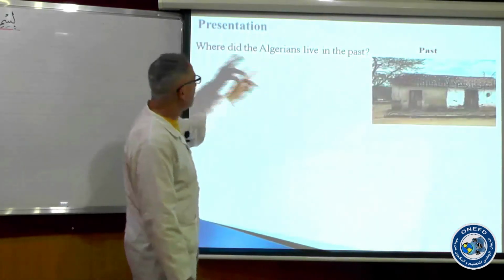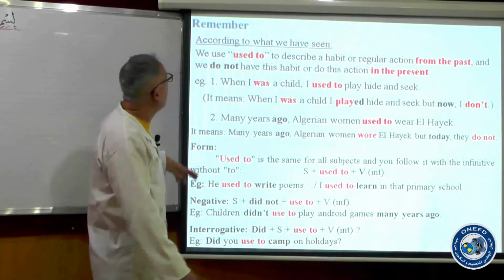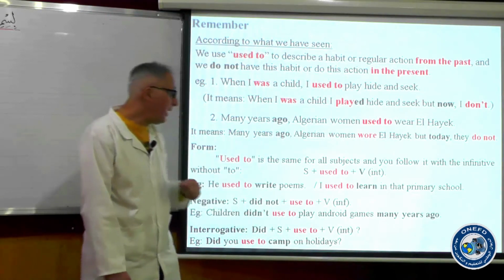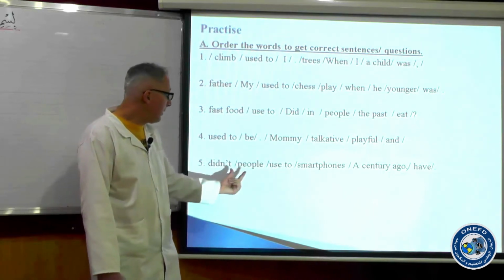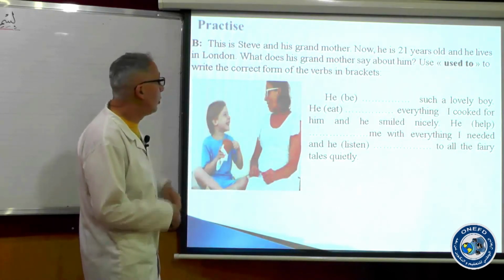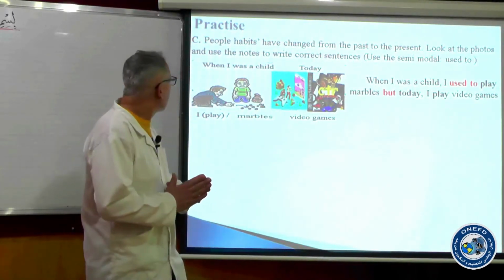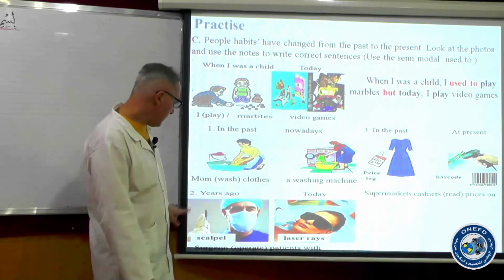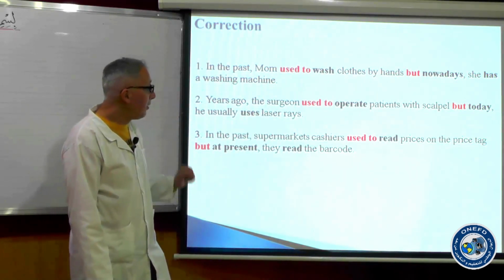الحصة رقم16:مادة اللغة الإنجليزية السنة الثالثة متوسط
Sequence 02: Lesson 04:
I Practise II
Used to